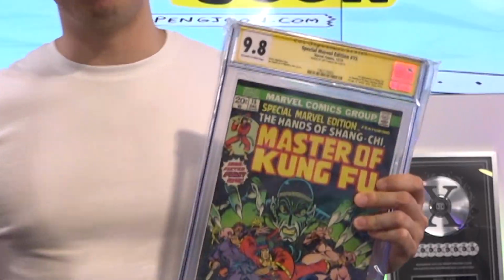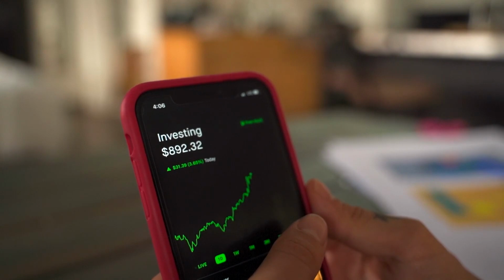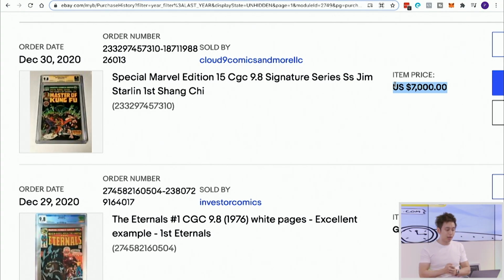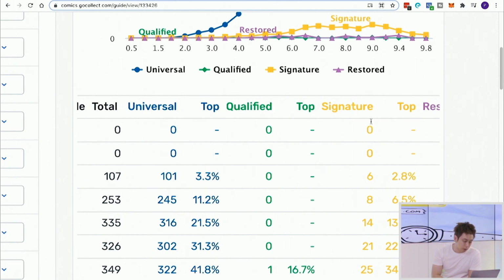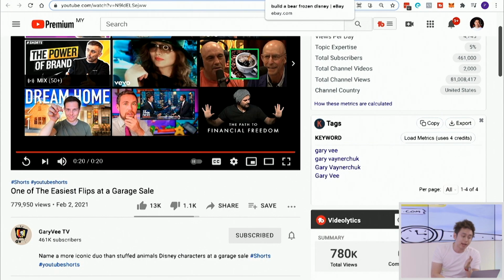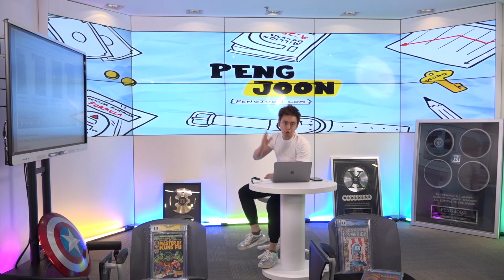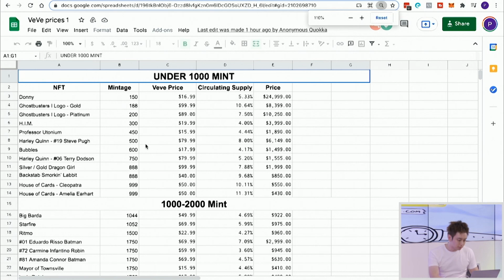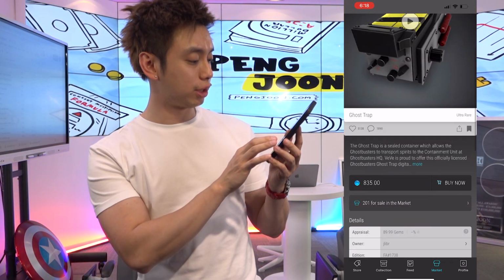Huge Opportunity in NFT Collectable Flipping (Easy and Quick)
How easy is it to create a successful portfolio of NFTs? Is it luck? Chance? The truth is... it all comes down to eventuality and supply.

In the game of flipping investments, you can either be on the reacting side or the anticipation side. In this video, I will be showing you two principles you can utilize to maximize your investment decisions and how you can start anticipating and not just reacting to the change in market .